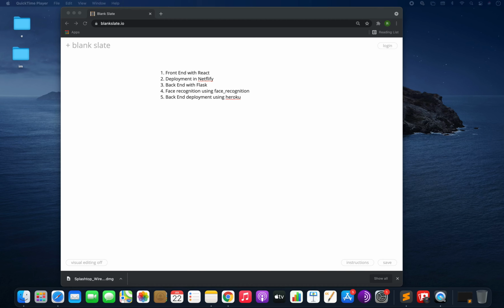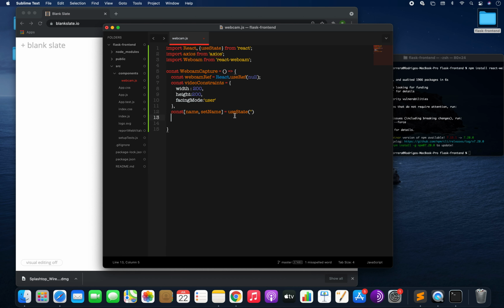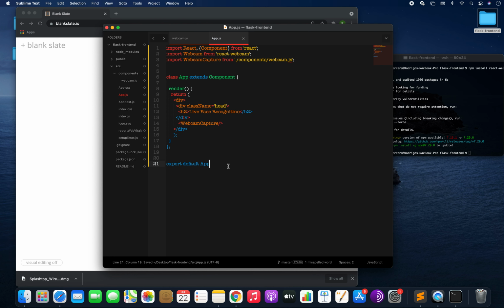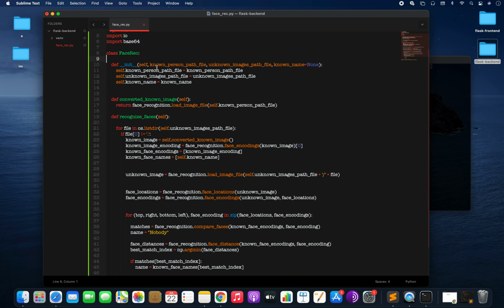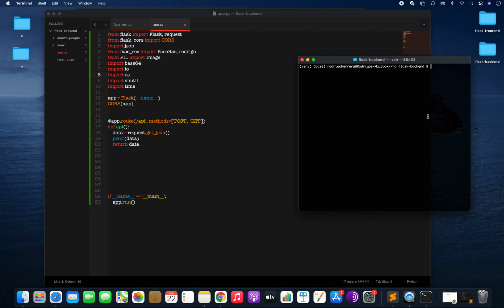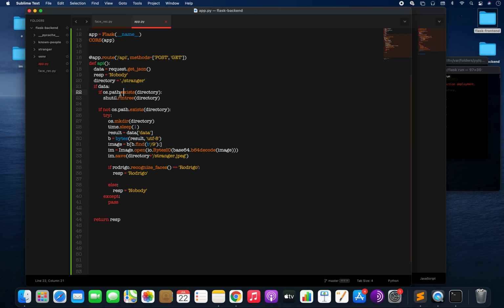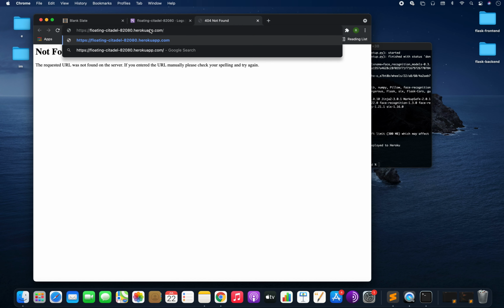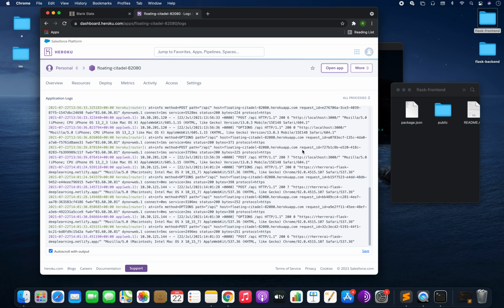Deploy a Face Recognition Web App with Flask + React from Zero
Face Recognition Web App with Flask + React from Zero!
Learn how to create a face recognition app from zero with Flask and React. We will deploy the application in the web so everyone can see it.